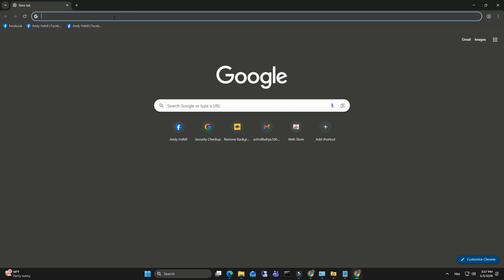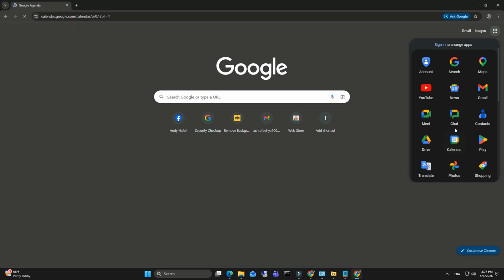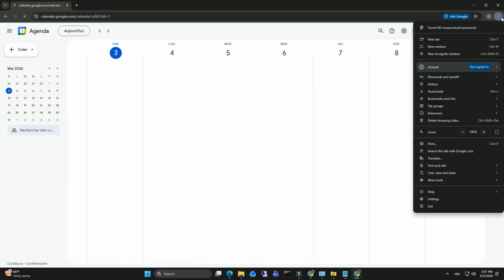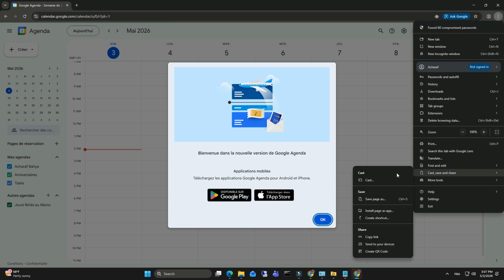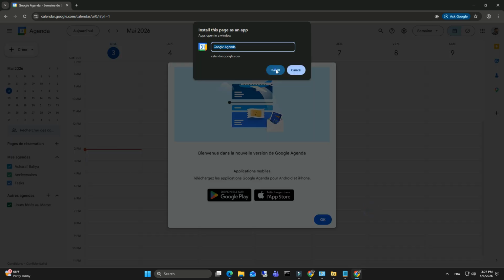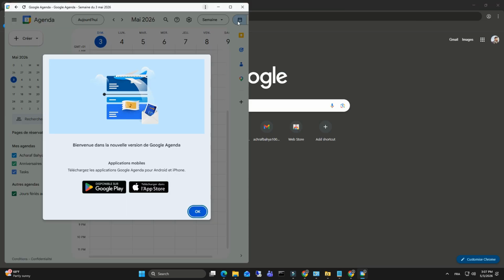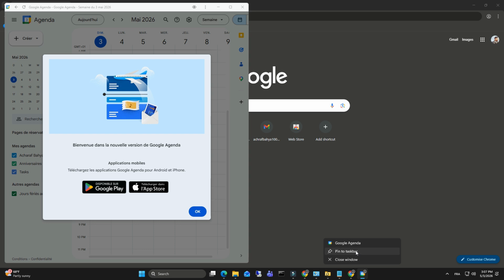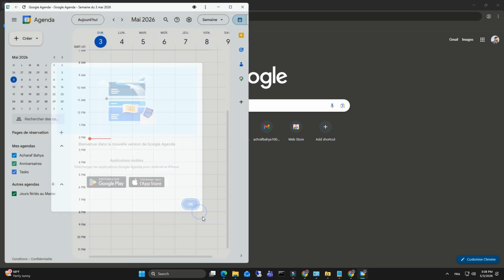How to Add Google Calendar to Desktop in Windows 11 (& Windows 10)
In this tutorial, I'll show you exactly how to add Google Calendar to your Windows desktop — works on both Windows 11 and Windows 10.

Whether you want a desktop shortcut, a pinned taskbar icon, or a full PWA (Progressive Web App) that opens like a native app, I've got you covered with 3 simple methods.

⏱ CHAPTERS
0:00 – Introduction
0:30 – Method 1: Chrome PWA (Best Method)
1:30 – Method 2: Desktop Shortcut via Browser
2:30 – Method 3: Microsoft Edge App

• [Your website or other links]

 how to add Google Calendar to your desktop on Windows 11 for quick access. This helpful tutorial demonstrates the simple steps to create a desktop shortcut, boosting your productivity with a digital calendar always at hand. We'll show you how to use Google Chrome to achieve this, making your daily scheduling and planning much more efficient.